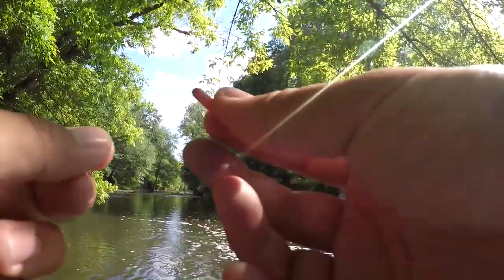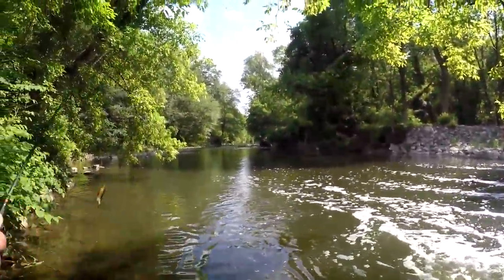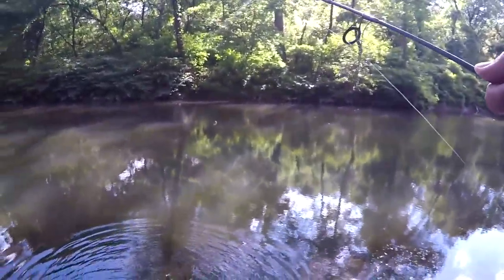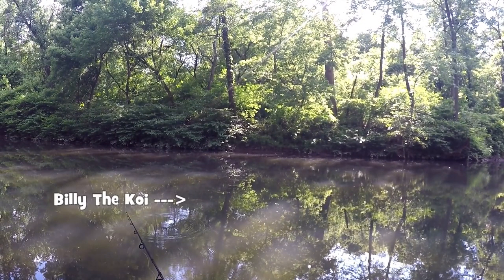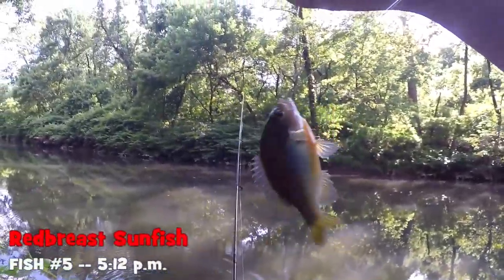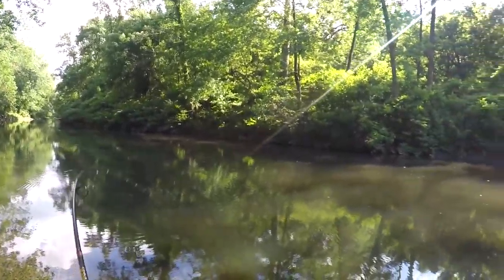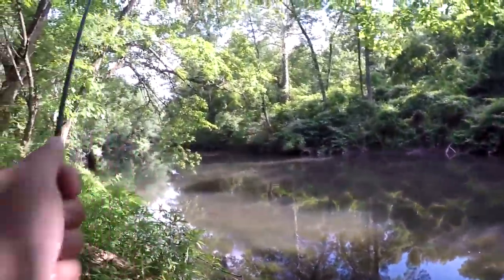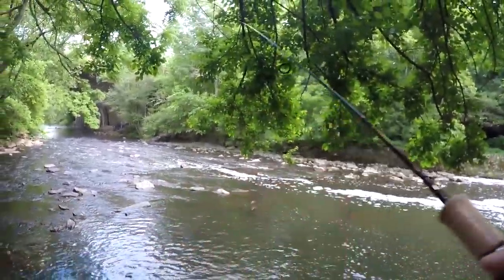Sunfish Superfecta on Eurotackle's Mummy Worms (Philadelphia, PA)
June 6th, 2016 -- After so many days of house renovations, I finally had a little bit of time to go out and fish! I chose the Pennypack Creek, since it was a convenient watershed right next to my house. :) After 2 hours of fishing on EuroTackle's Mummy Worms, I ended up landing a Sunfish Superfecta!!! In other words, I caught the 4 most common Species of Sunfish around my area in one single watershed, in one fishing session: the Bluegill, Pumpkinseed, Redbreast Sunfish, and Green Sunfish! I originally didn't want to publish this video; however, folks requested it via SnapChat (ExtPhillyFishing) and Live Stream. So, there ya go!

Coming up in 2 days: A very interesting panfish slam -- MTB VS LTB VS ???. Many catches on different lures for your guys! :)

PERISCOPE: ExtremePhillyFishing

$10 -- 30 minutes 1-on-1 talk + all above
$50 -- Fishing Collaboration on YouTube + all above